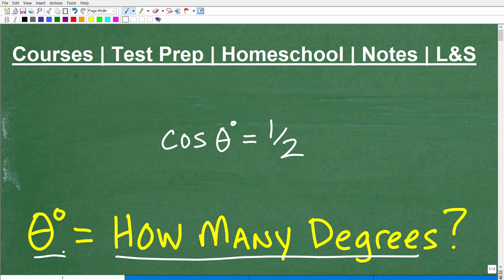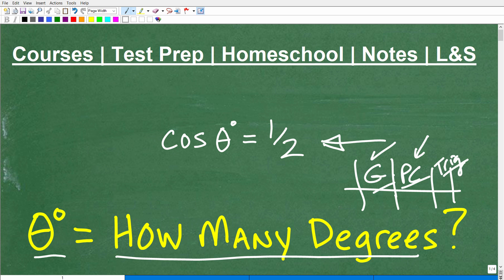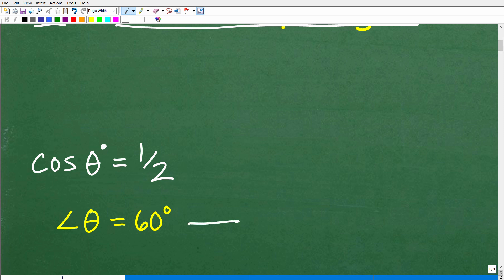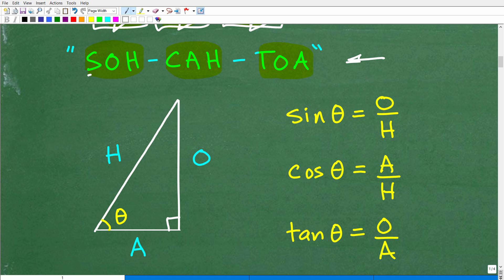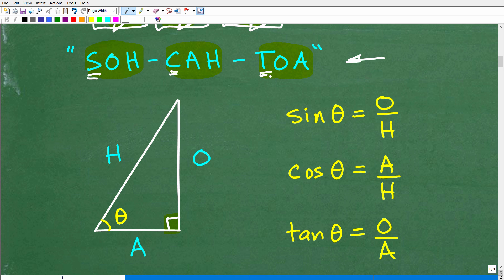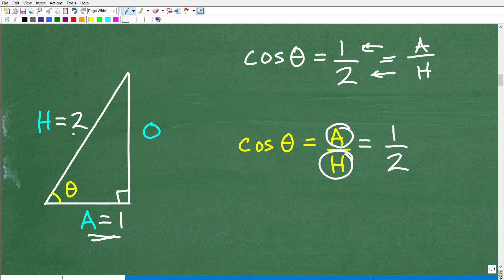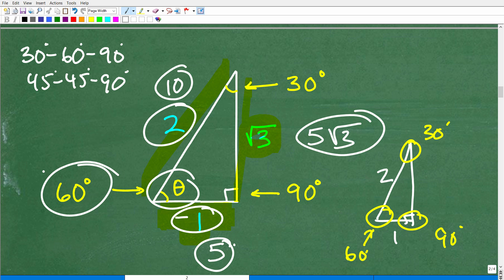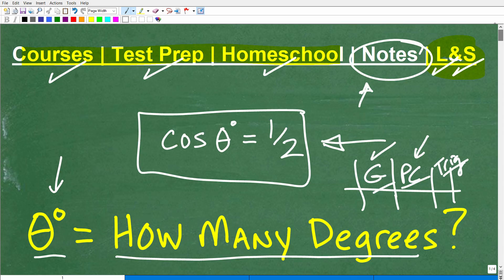The cosine of an angle is 1/2. How many degrees is the angle? (Basic Trigonometry Skills)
How to find the angle given it's cosine, sine or tangent using trigonometric ratios, right triangles and a calculator.